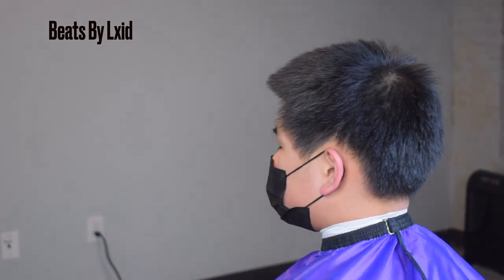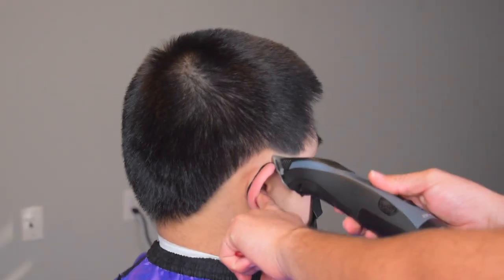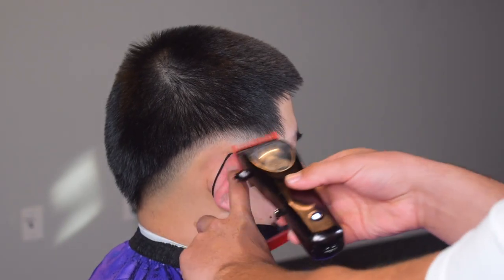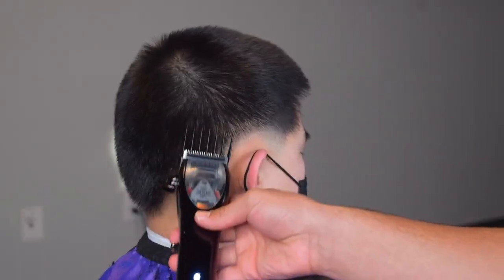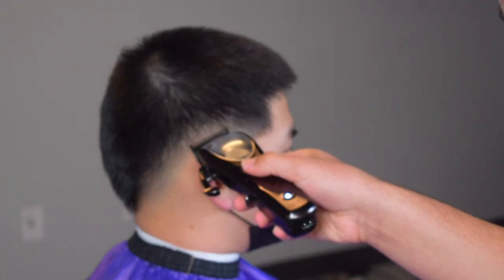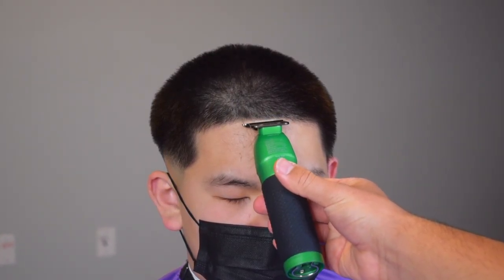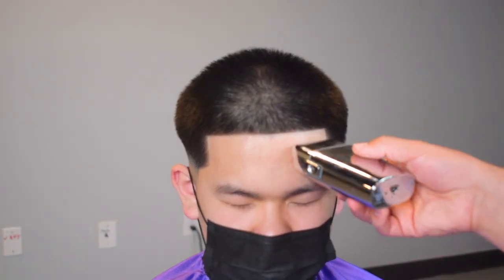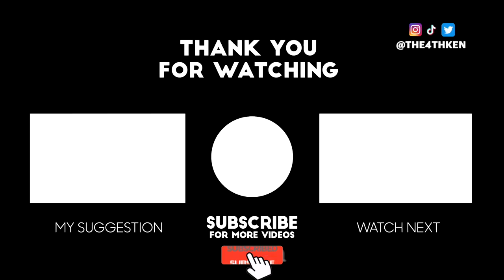How to Fade Short ASIAN Hair, Low Fade Barber Tutorial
Go buy something!

Here are all the tools I use:
Oster Fast Feeds
Andis Cordless Master
Babyliss Pro Trimmer
Babyliss FX Pro Clippers
Wahl Cordless Senior
Andis Master
Wahl Magic Clip
Wahl Detailers
Wahl Retro T Cut
Bevel Trimmers
Andis T Outliner
Andis GTX
Wahl 5 Star Shaver
Andis Guards
Razor Handle
Razor Blades
Babyliss Fx Shaver

Camera Equipment:
Nikon D5600
ND Filter
Big Ring Light
Mini Ring Light
Green Screen

Products I use for waves:
Curl Enhancing Smoothie
Torino Pro Brush
Castor Oil Cream

Above are affiliate links, by clicking these links I will receive a small commission which will help support the channel. online barber school barber tutorial haircut academy youtube haircut tutorial the4thken the4thken studio